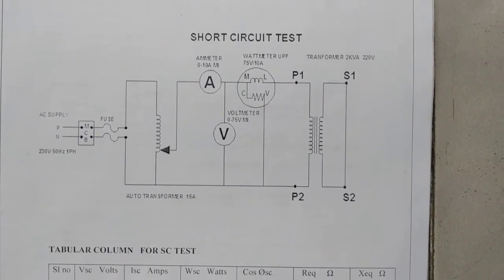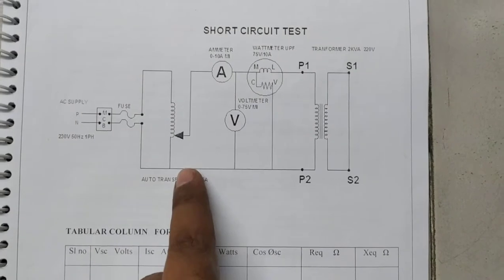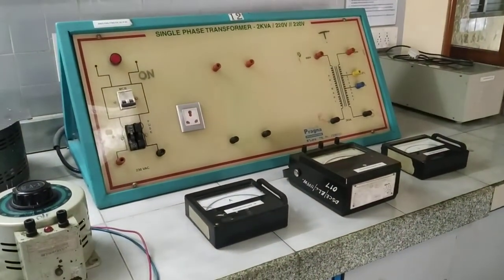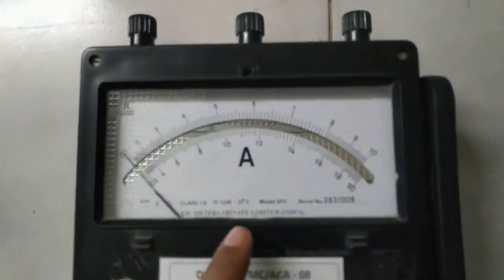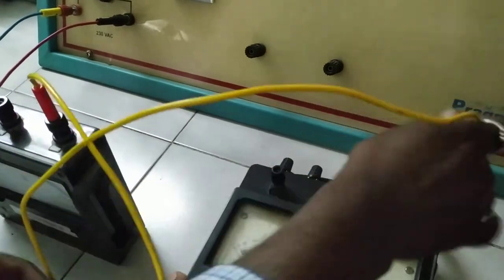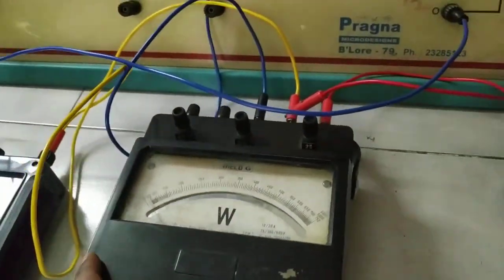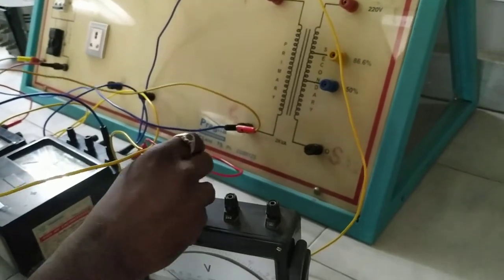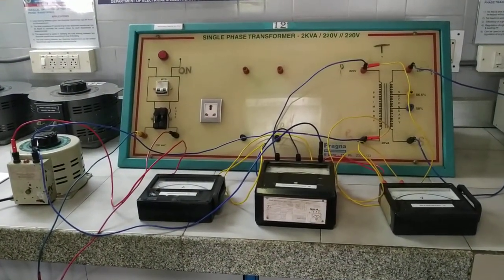Connection of Short Circuit (SC) test on single-phase transformers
Wiring connections for Short Circuit (SC) test on single-phase transformers for Electrical Machines lab for VTU and autonomous courses.